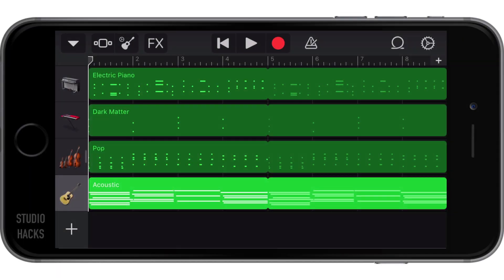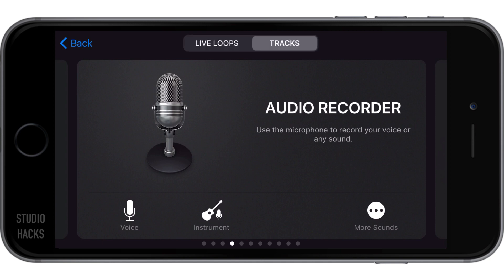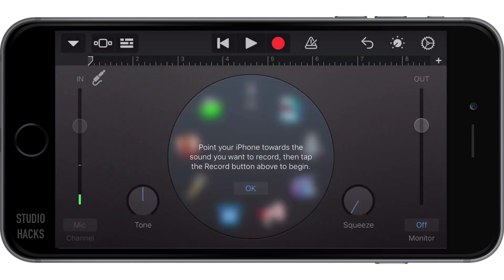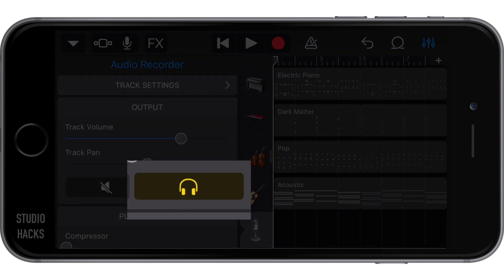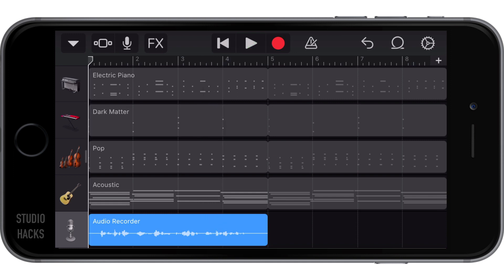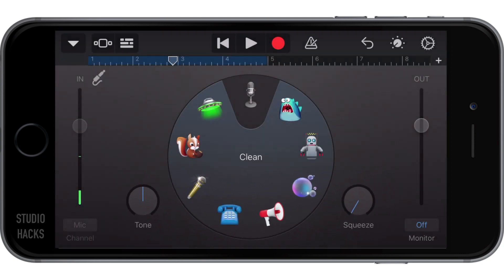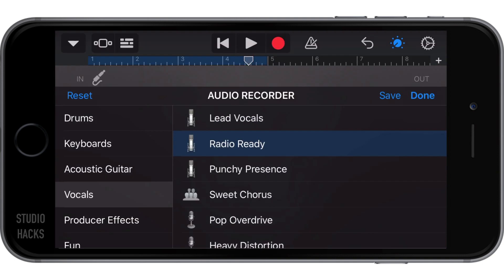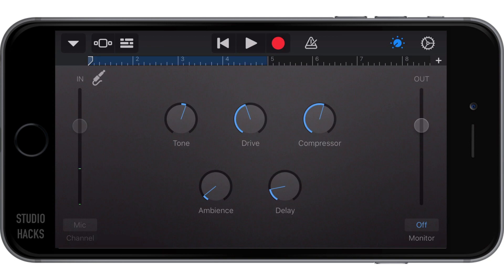iPhone GarageBand Course #14 [Recording Vocals]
In this video we look at recording vocals in GarageBand for iPhone. You can easily record vocals using the in-built microphone on the iPhone. We have a look at vocal effects and also how you can have some fun with the on board sound effects in the GarageBand app.